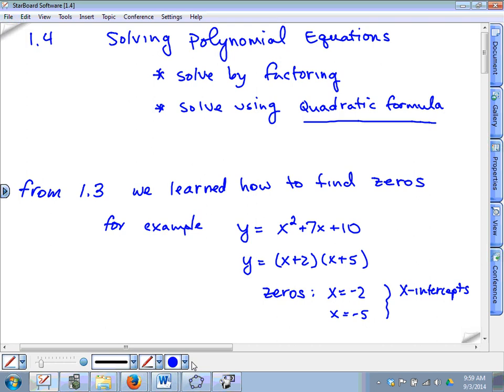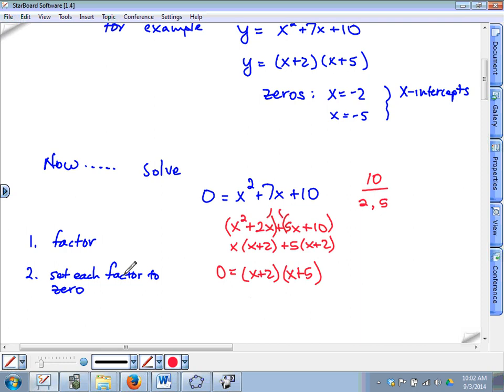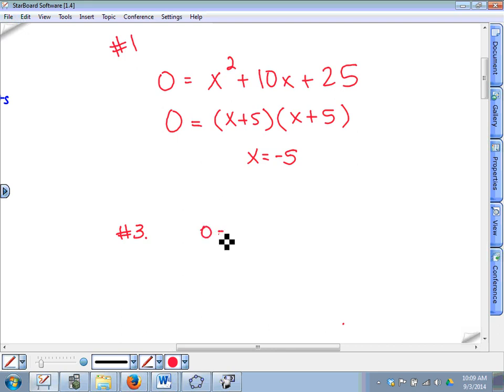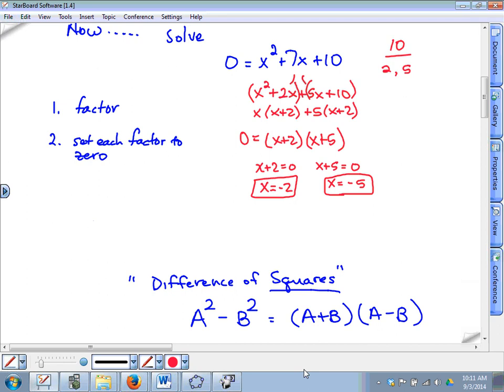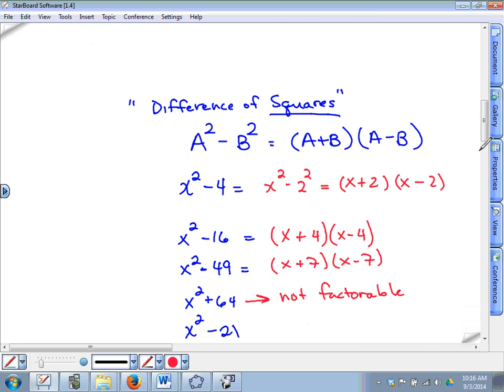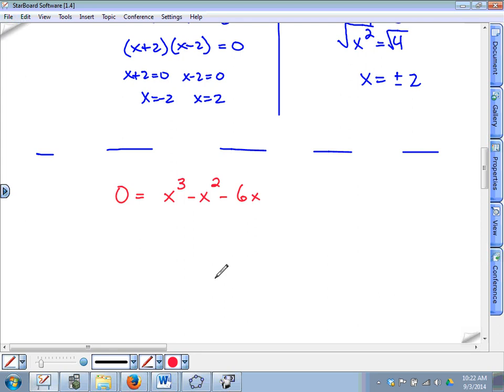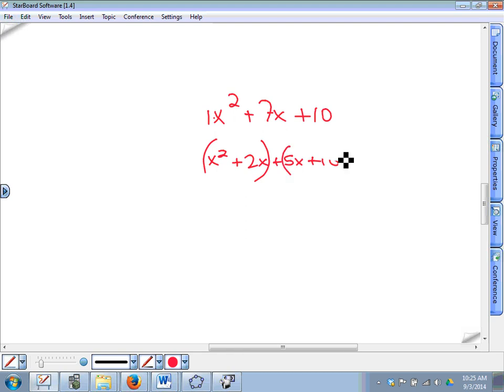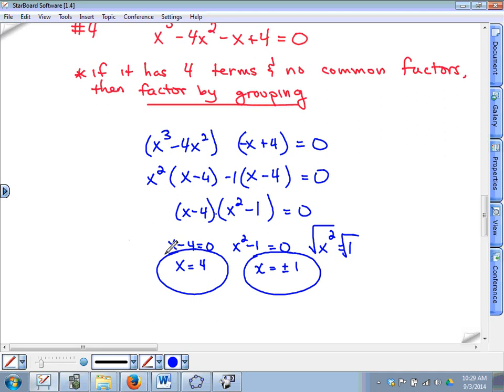1.4 Sec 3